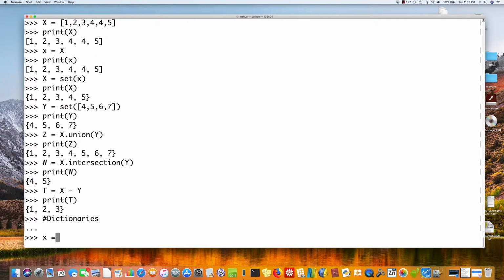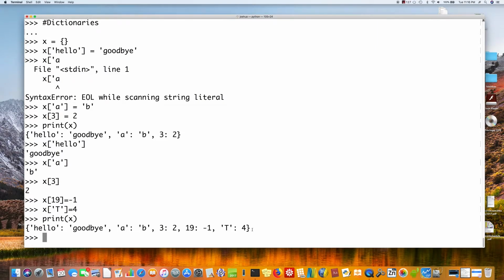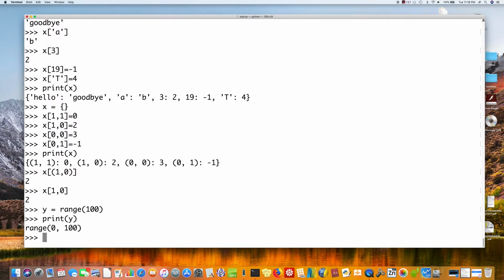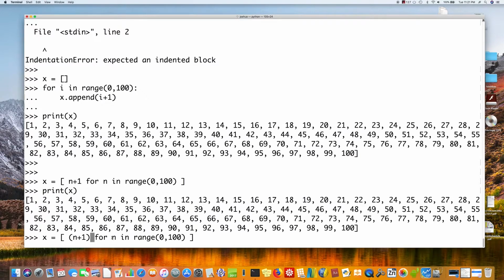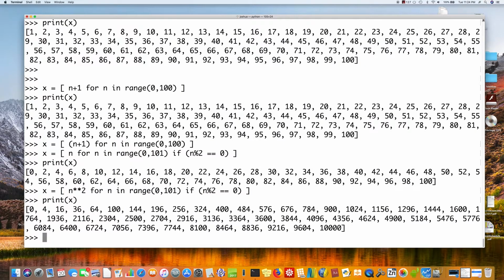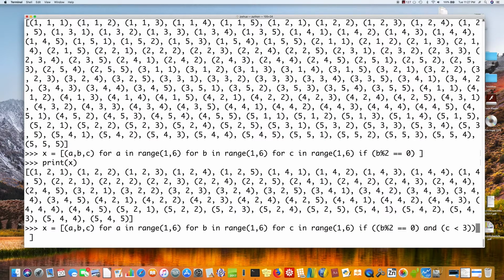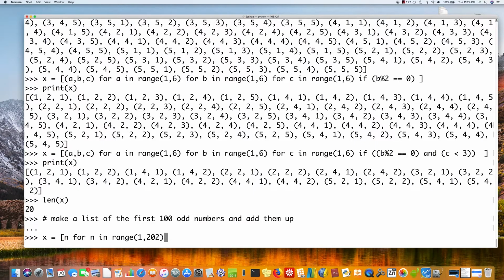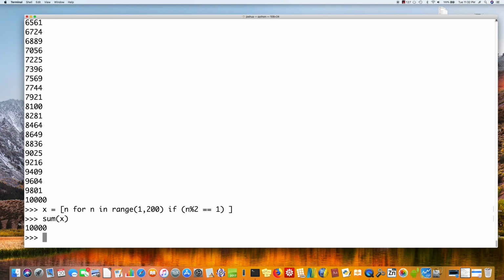Intro to Python 02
Dictionaries and list comprehensions